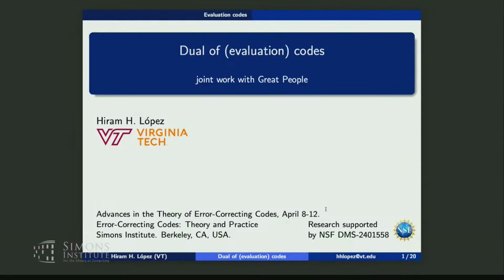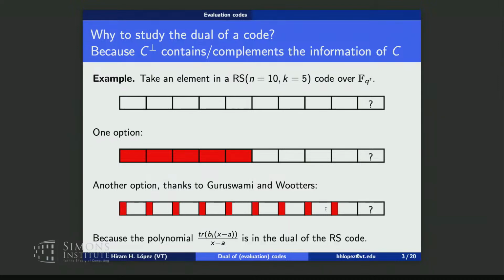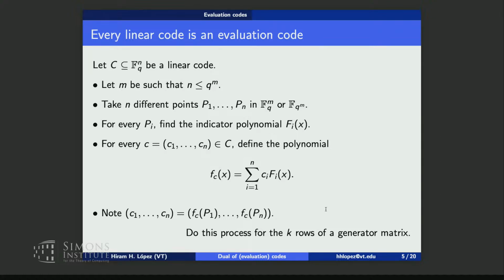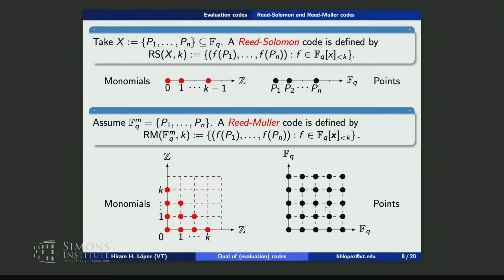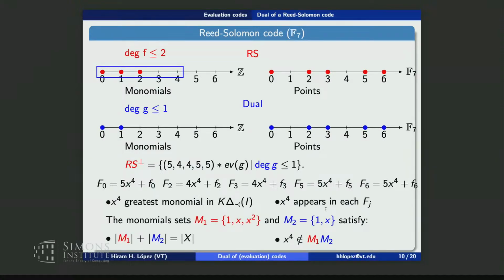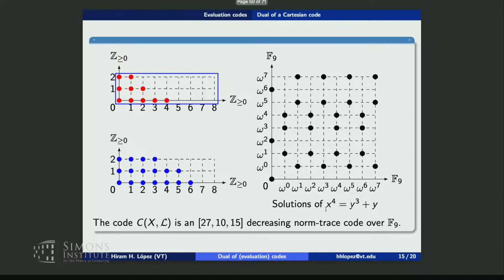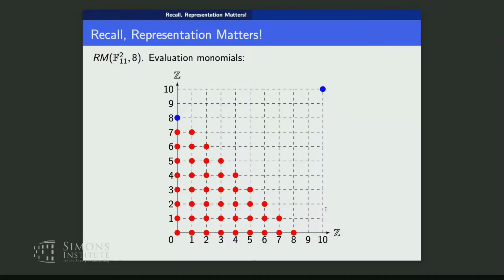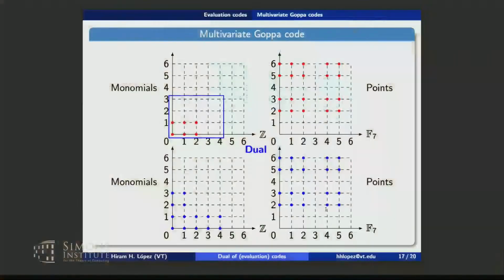Dual of (evaluation) codes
Hiram Lopez (Virginia Tech)
Advances in the Theory of Error-Correcting Codes